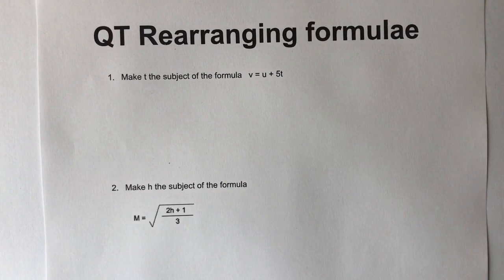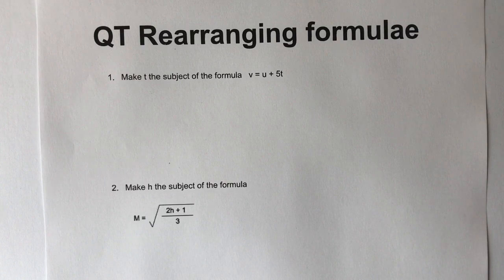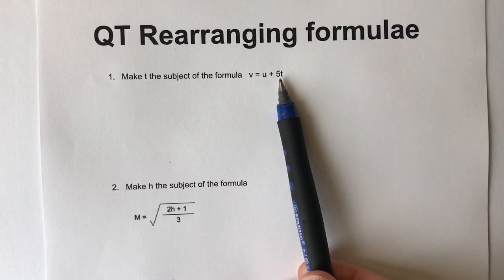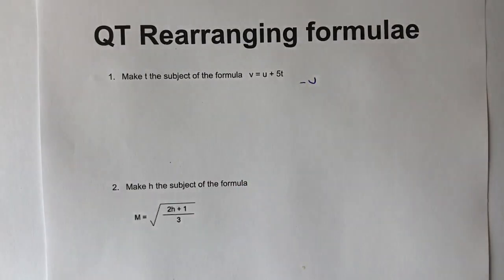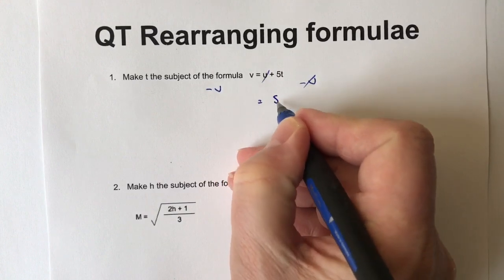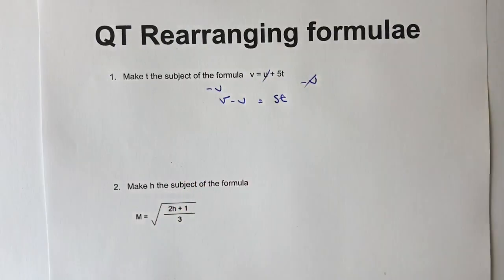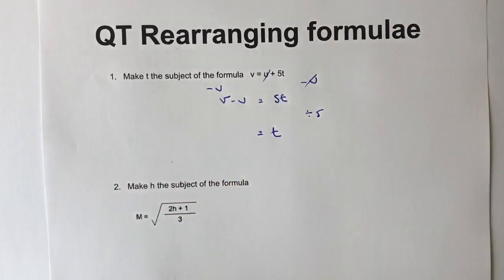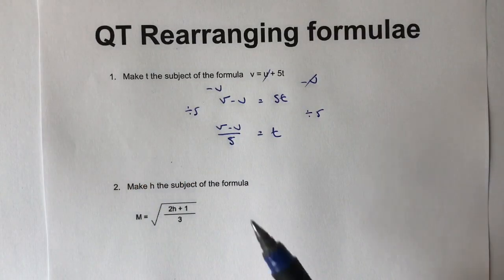Changing the subject of a formula - GCSE maths grade 4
This video is all about rearranging the subject of a formula, and is aimed at around grade 4 GCSE Maths.

Make t the subject of the formula

V = u + 5t